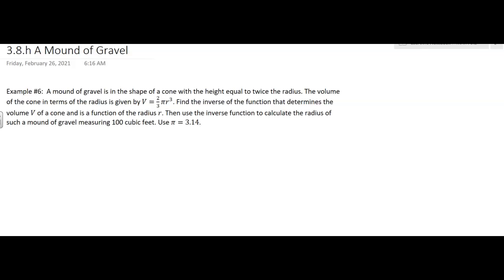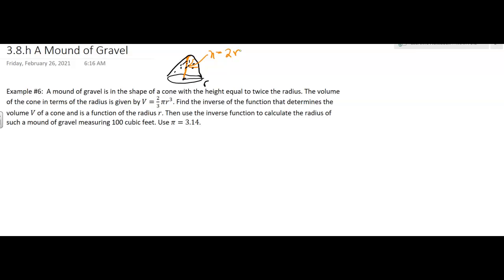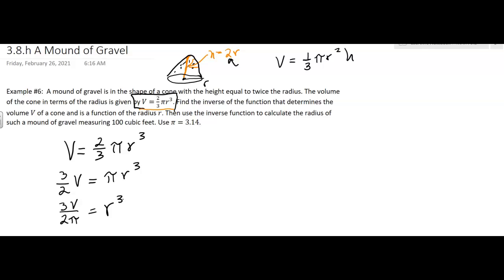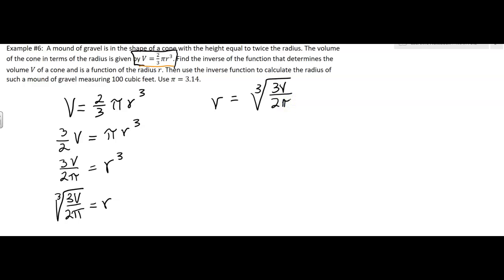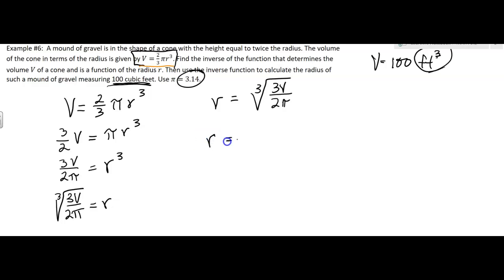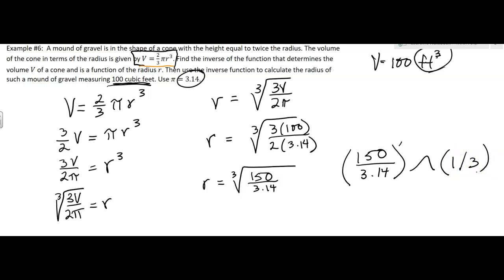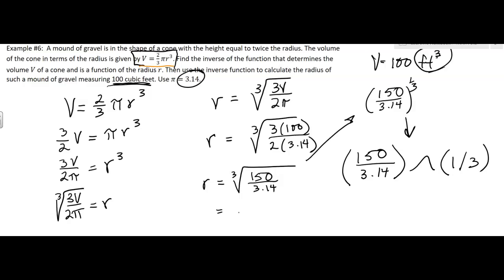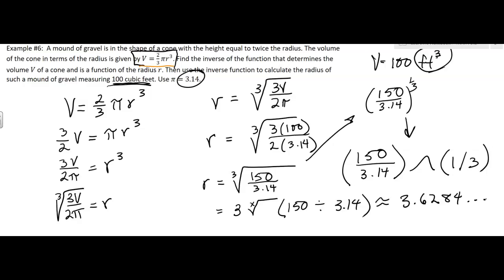3.8.h A Mound of Gravel